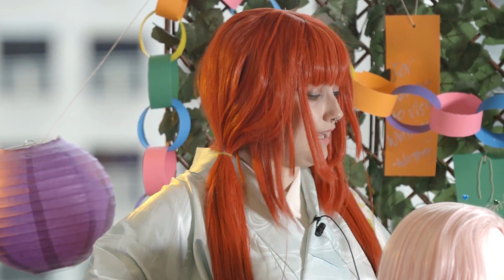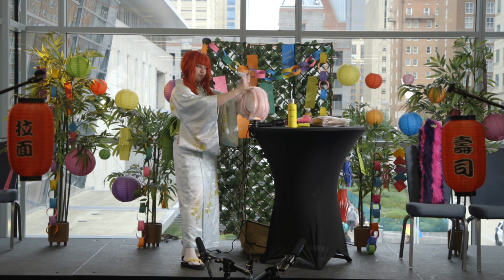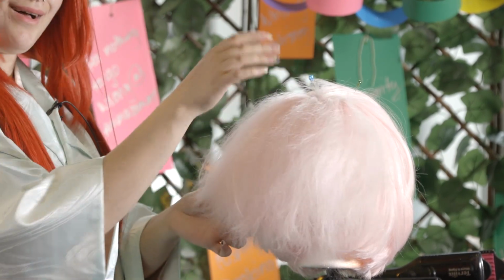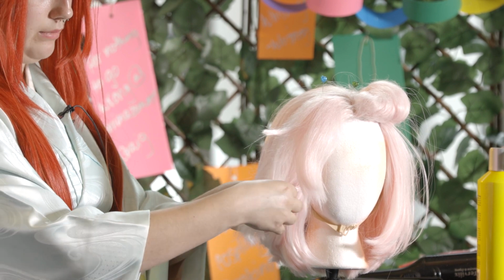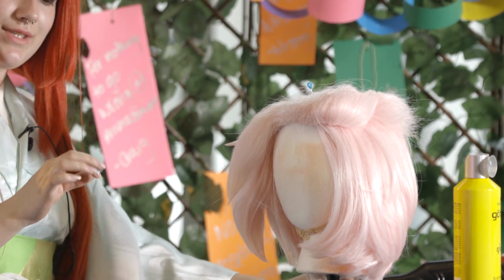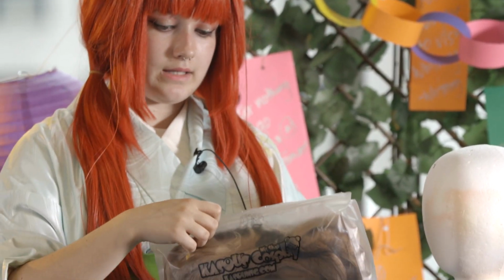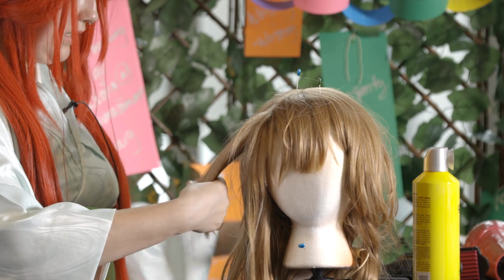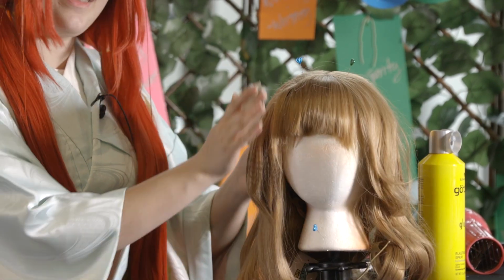Wig Styling, Animazement 2023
Cedar Austin  takes us through the basics of wig styling to get your favorite anime spikes in check.